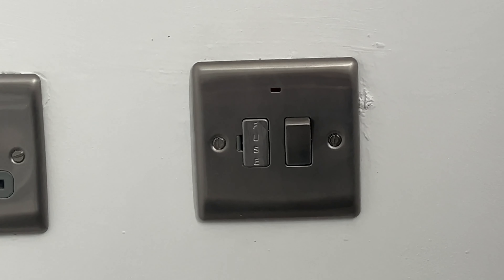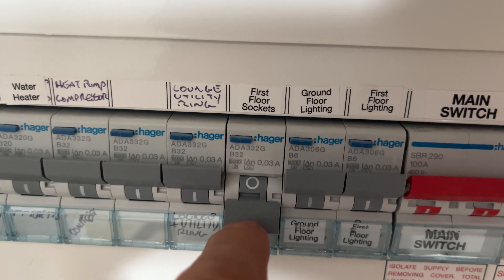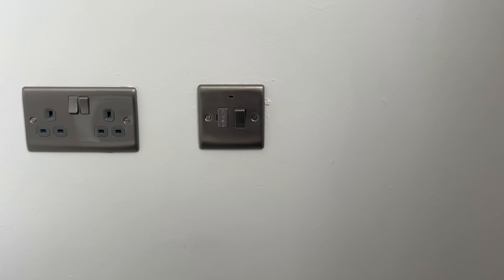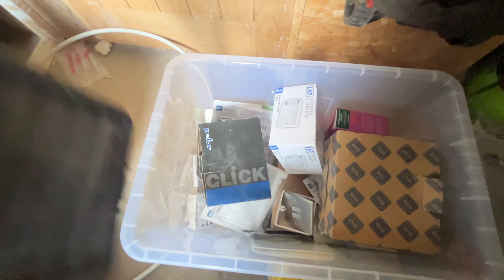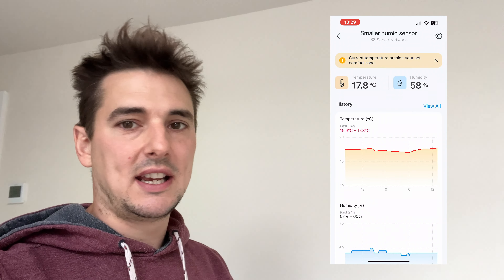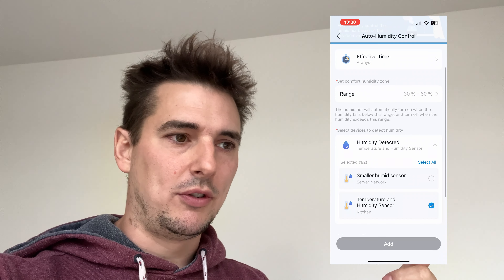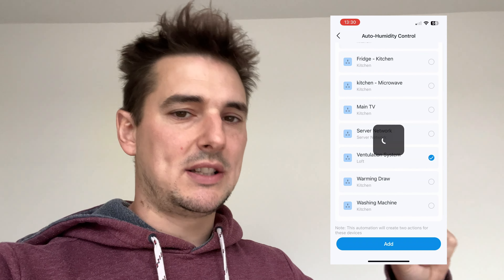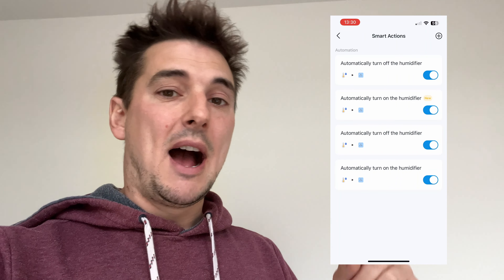Fixing Damp With A Tapo T315 Device + PIV System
Using a Tapo T315 Humidity Monitor with my Positive Input Ventilation system to help with high moisture and damp issues (rising damp) within the house.

When posting this video I have no signs of damp since posting any of the other videos on this channel:

But as you will see in the video want to give the house as much as possible to help with air flow in summer and winter months.

This video is not a “how to” guide but showing people that if you “can do it” it is possible “to do it”.

Video is part of our renovation project on an 1823 house which I own.

Don't forget to SMACK that LIKE button if you enjoyed the Video! 👍.